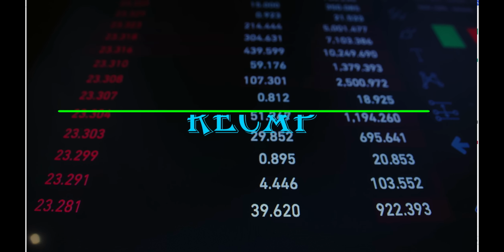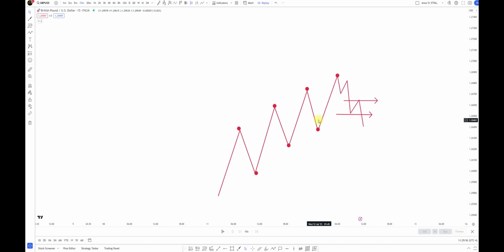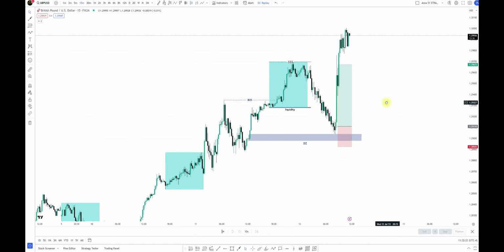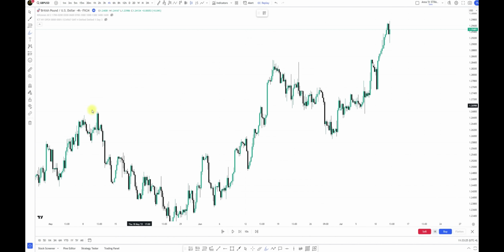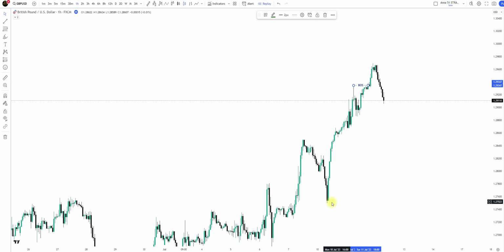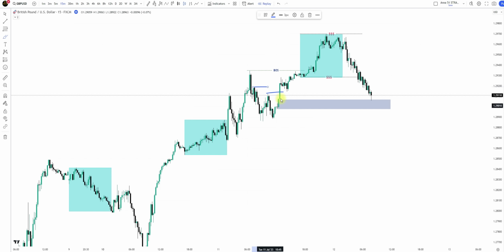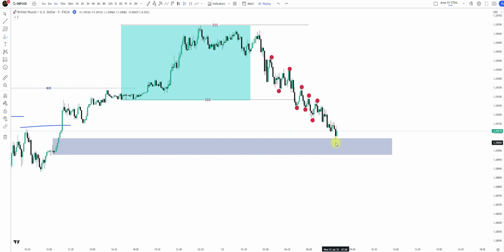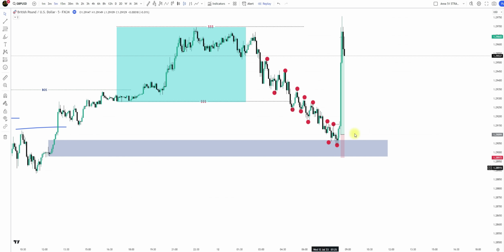PREMIUM TRADE BREAKDOWN | SMART MONEY CONCEPT | PRICE ACTION | FOREX TRADING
Welcome to this highly informative video, where I will provide a comprehensive premium trade breakdown using smart money concepts combined with price action. In this video, you will learn how to identify the overall trend on higher time frames, mark the break of structure, recognize supply and demand zones, understand how to mark sessions, liquidity zones, and order blocks, as well as learn the art of setting take profit and stop-loss levels after a change of character on the lower time frame.

In this video, I will do a complete premium trade breakdown using smart money concepts combined with price action. You will learn how to:

Identify the overall trend on higher time frames.
Mark the break of structure.
Recognize supply and demand zones.
Mark sessions to gauge market dynamics.
Identify liquidity zones and order blocks.
Set take profit and stop-loss levels after a change of character on the lower time frame.

Key Highlights:

Overall trend identification: Learn how to analyze higher time frames to determine the prevailing trend, enabling you to align your trades with the market direction.
Break of structure: Discover how to identify significant price levels where the market structure breaks, indicating potential trading opportunities.
Supply and demand zones: Gain insights into locating key areas where buying and selling pressures are likely to emerge, offering favorable trade setups.
Session marking: Understand the importance of marking sessions to gauge market dynamics and identify potential shifts in price behavior.
Liquidity zones and order blocks: Explore the concept of liquidity zones and order blocks, and how they can act as areas of interest for smart money manipulation and profitable trades.
Take profit and stop-loss placement: Learn effective strategies for setting take profit and stop-loss levels based on changes in price action, allowing you to maximize gains and mitigate risks.